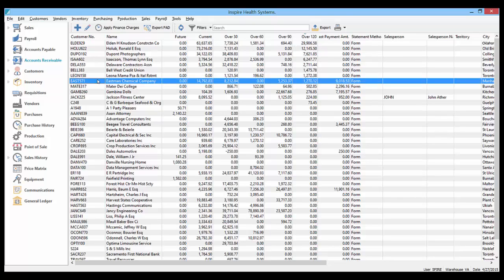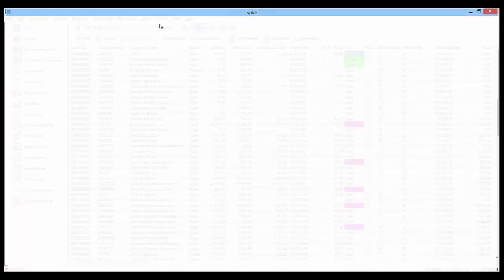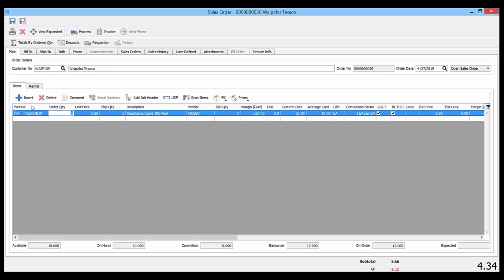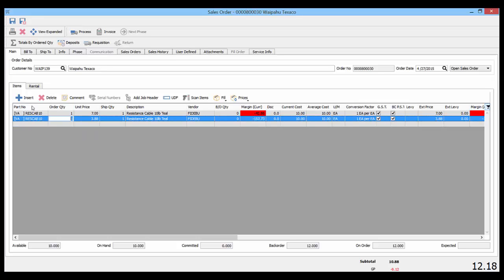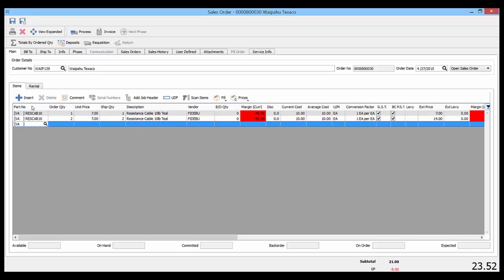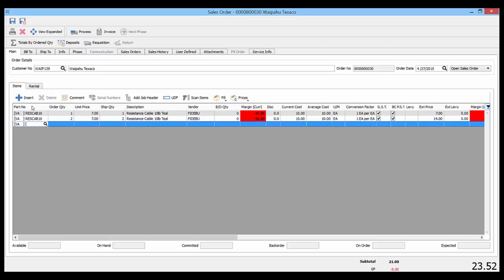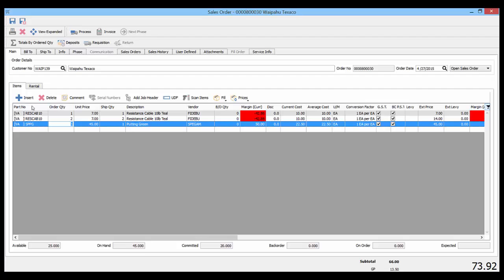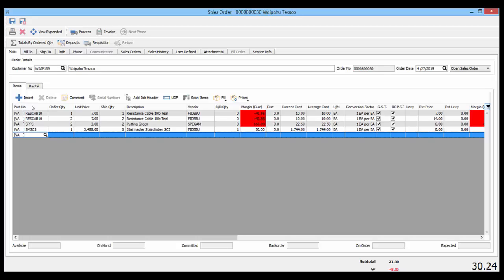Entering Orders in Spire with Enter and Tab Keys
How to quickly enter orders in Spire with the Tab and Enter keys.